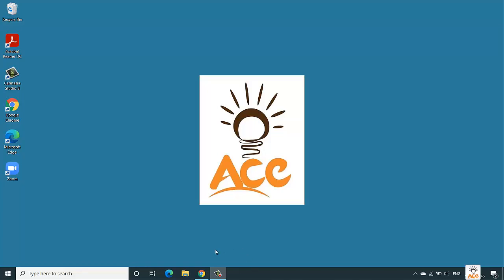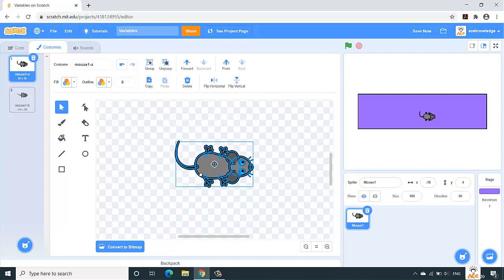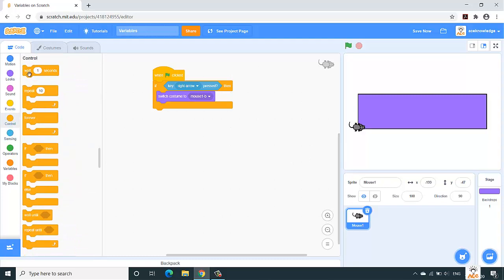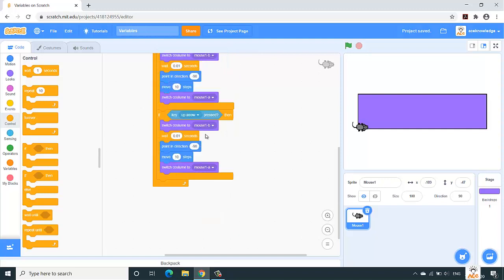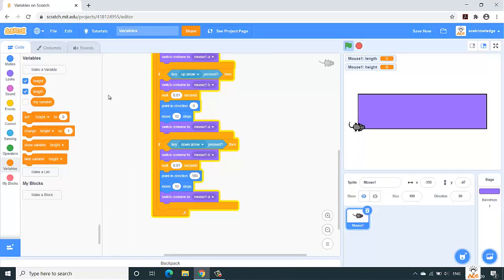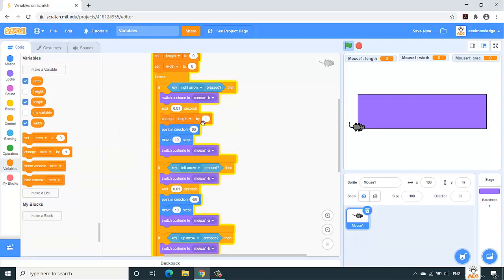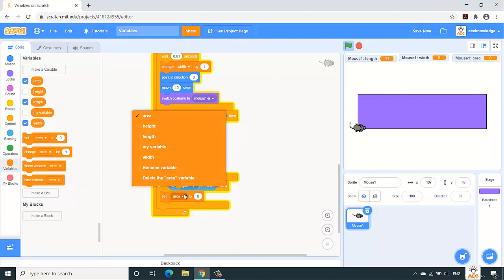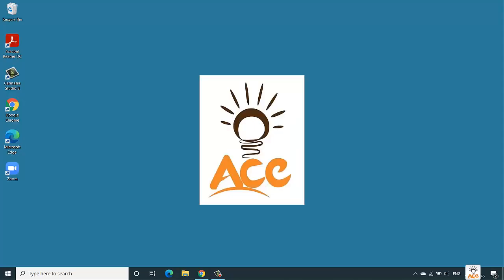Variables in Scratch | Programming for Kids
So let us move one step ahead and in this video we will understand what are variables in scratch programming. To understand the concept we will perform a task to calculate the area of rectangle in scratch. We will use total three variables to perform this operation.

Variables are the names you give to computer memory locations which are used to store values in a computer program. In our case the name of the variables would be length, breadth and area.